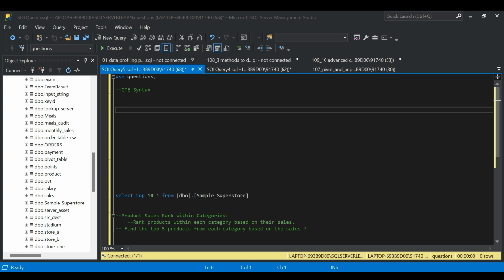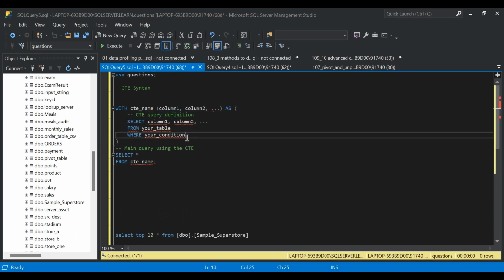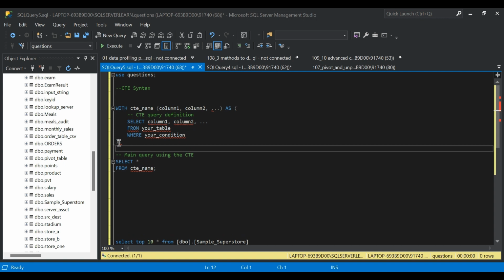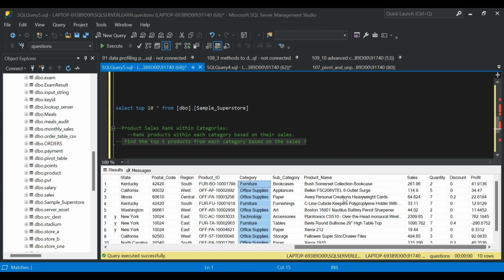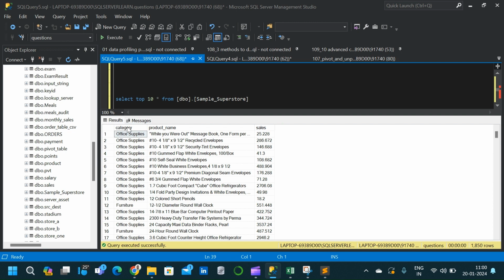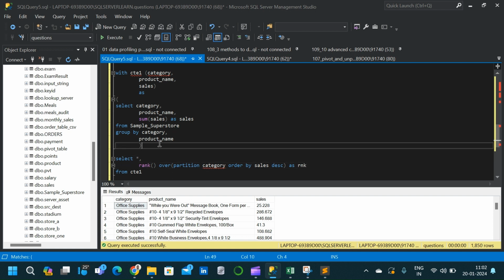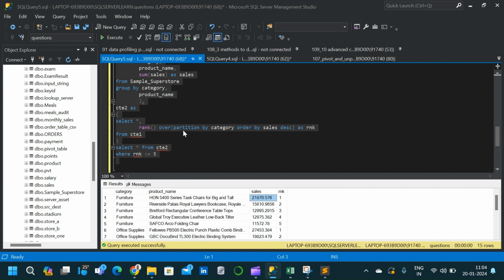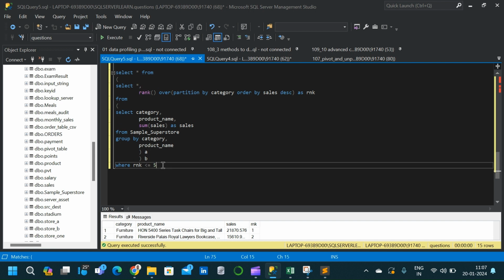WITH Clause in SQL | Common Table Expression | Write efficient queries using CTE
In this video we will see how to write a Common Table Expression query in SQL, explained in detailed with practical example.

What is a CTE ?

CTE stands for Common Table Expression. It is a temporary result set that you can reference within a SELECT, INSERT, UPDATE, or DELETE statement. CTEs are defined using the WITH keyword and can be thought of as a named temporary result set.

Watch in the video how to practically implement the concept to write a SQL query.

Here are few playlist you might find interesting.